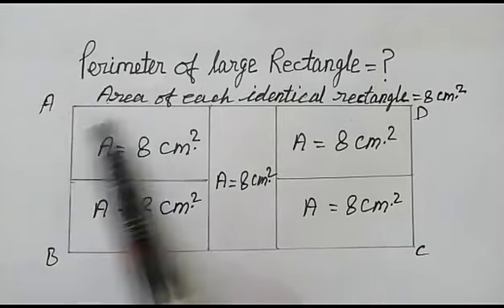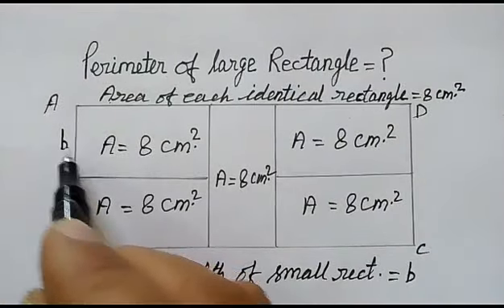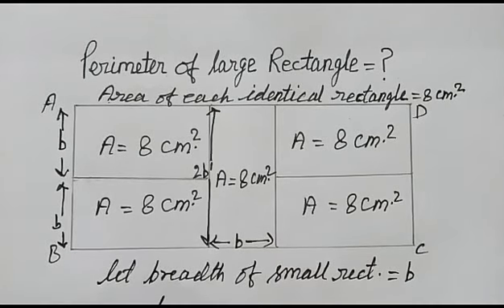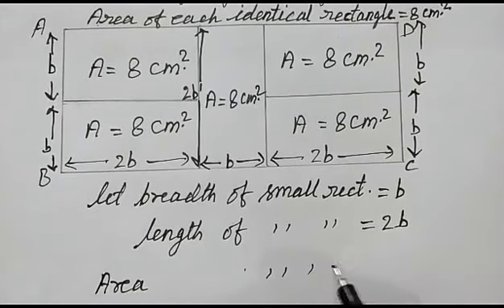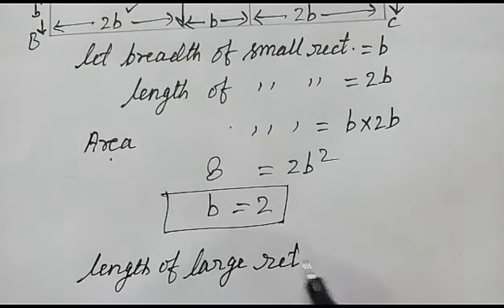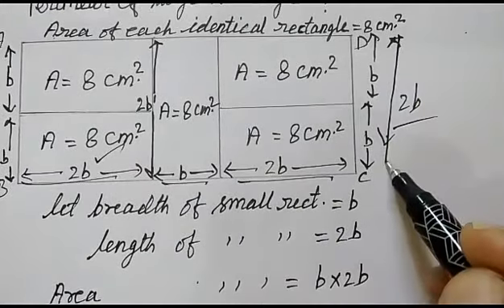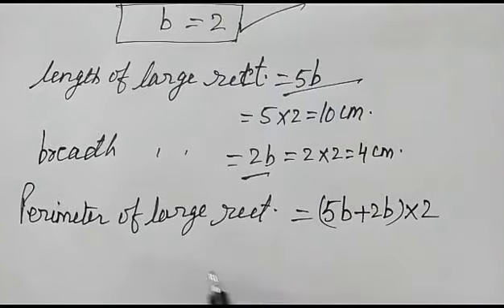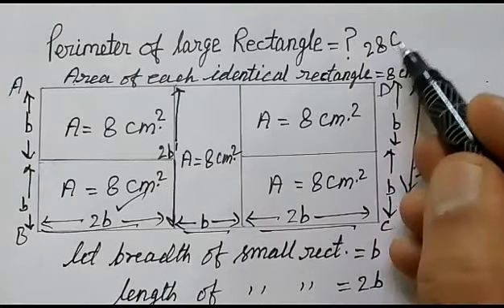simple but nice problem :